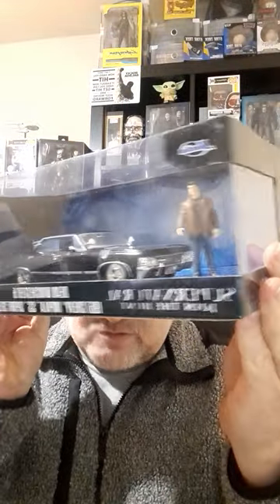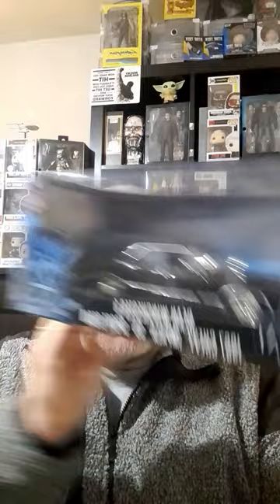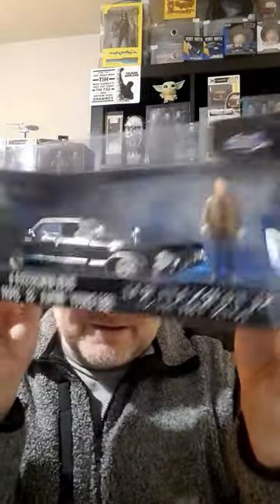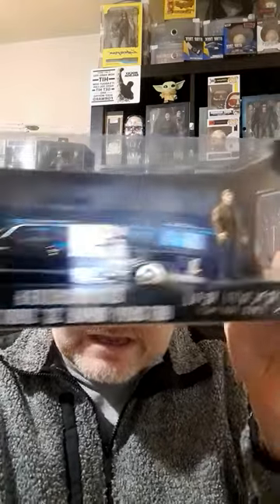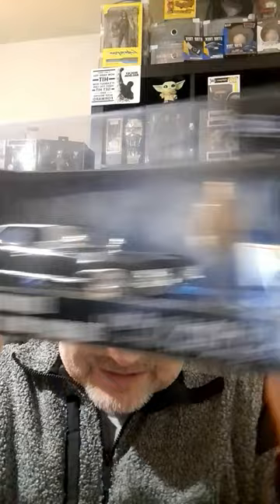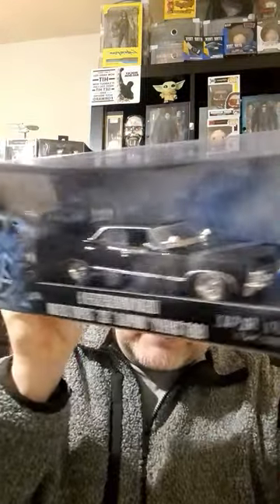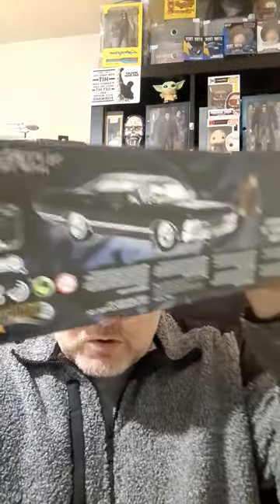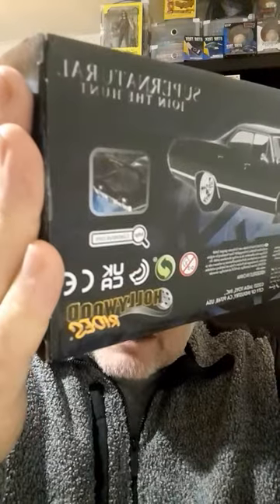Jada Supernatural 1967 Impala Collectable Car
I upload film & TV reviews,Top 10 lists, collection updates as well as PS5 and XBox Series S content including reviews and Gameplay footage.